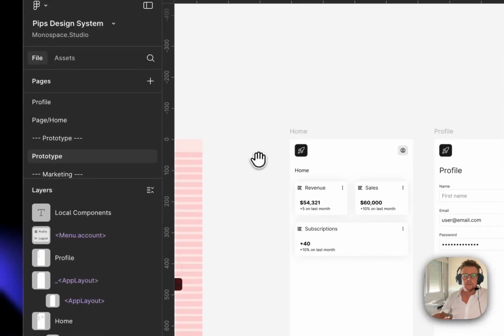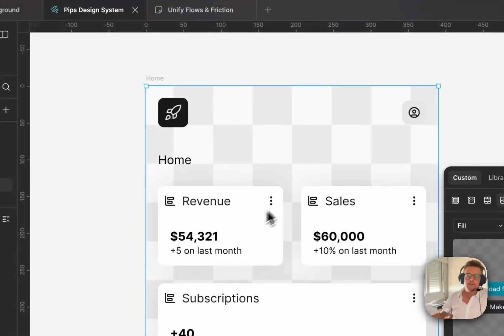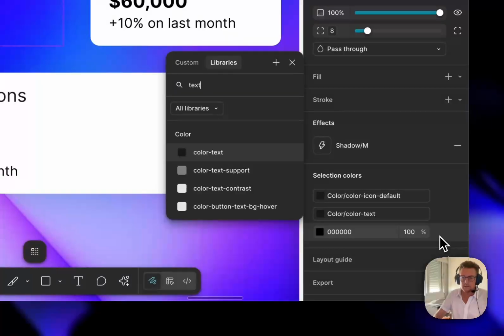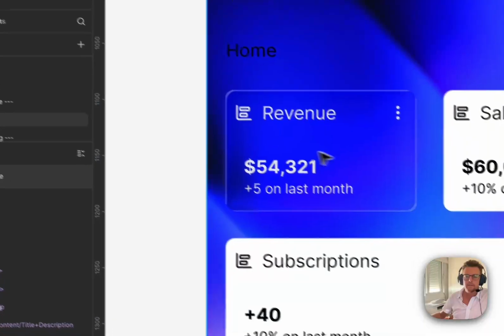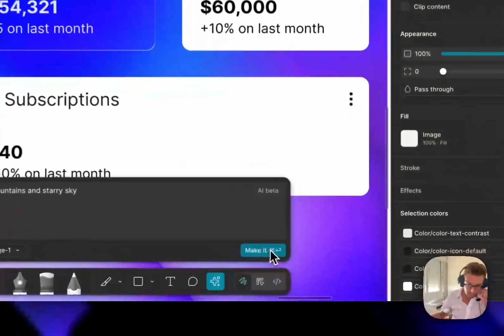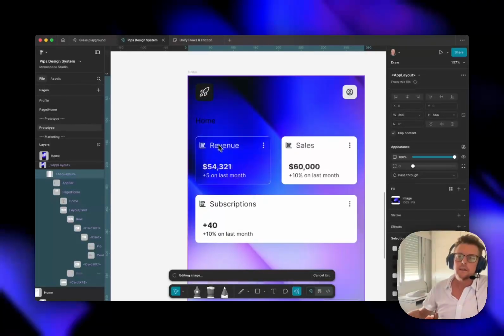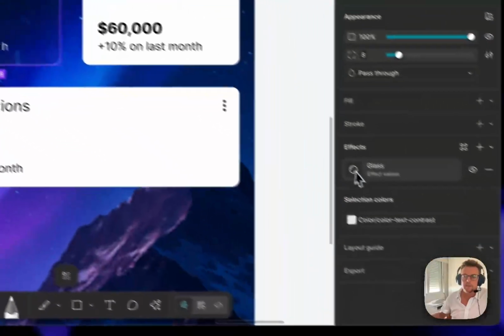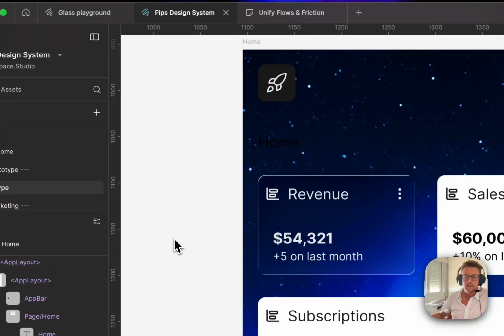Using Apple Fluid Glass in Figma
Bring your UI to life with this fast and easy tutorial on adding Fluid Glass (Glassmorphism) effects in Figma. Learn how to apply blur, transparency, and layering to create beautiful, modern UI elements that feel light, layered, and dynamic.

🎯 In this short tutorial, you’ll learn:
 • What “Fluid Glass” means in design
 • How to set up background blur + transparency
 • Why using frames is essential for clean layering
 • How to combine color + effect for depth

This technique is perfect for dashboards, cards, or overlays that need a modern polish — and it fits perfectly into your design system too.